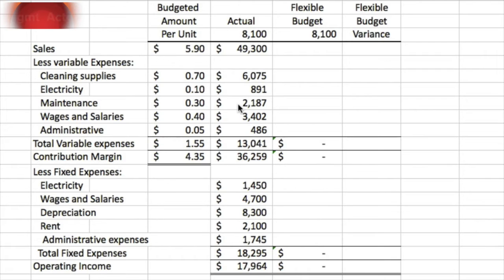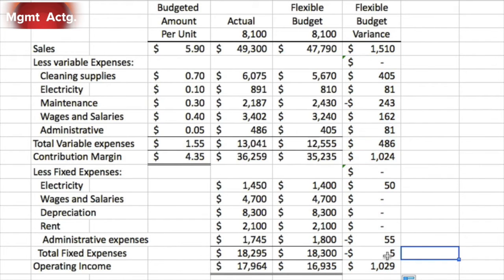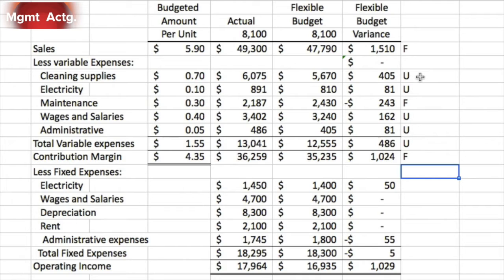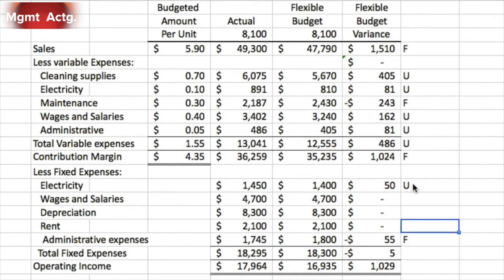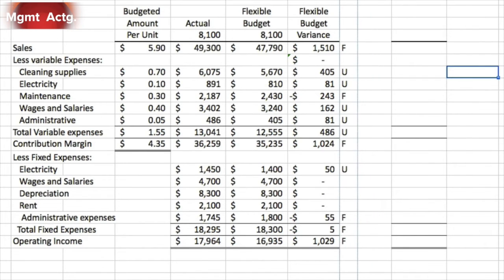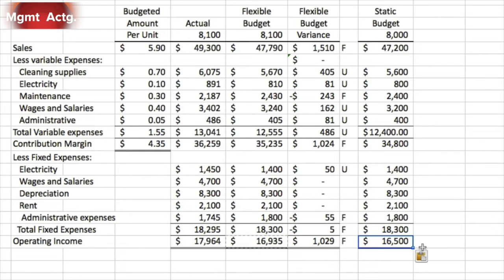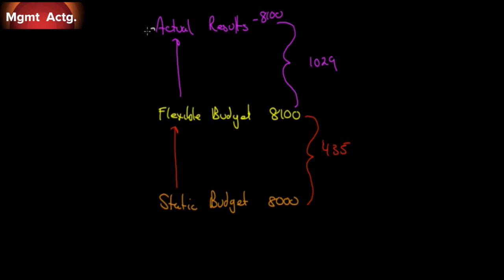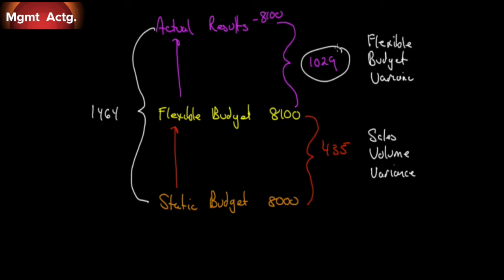88. Managerial Accounting Ch9 Ex Pt5: Flexible Budget Performance Report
Exercises:
9-9 Flexible Budget Performance Report

Text Used
Managerial Accounting
Tenth edition
Garrison et al.
Publisher: McGrawHill